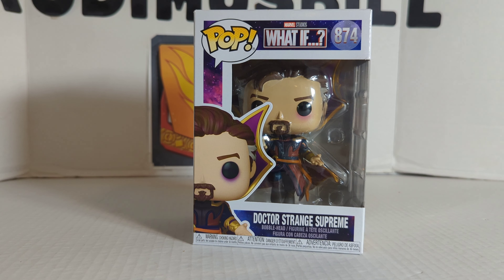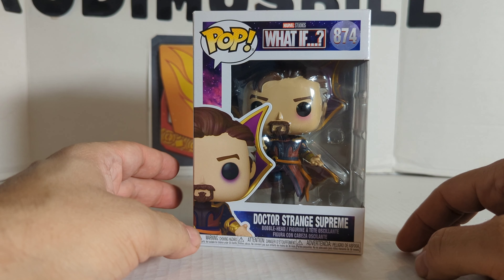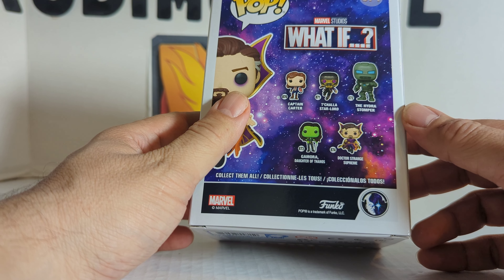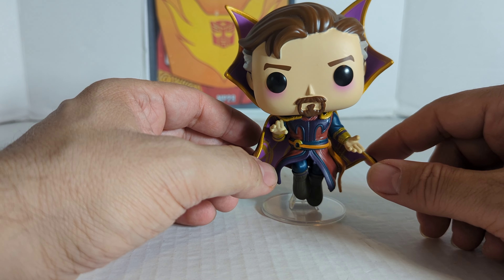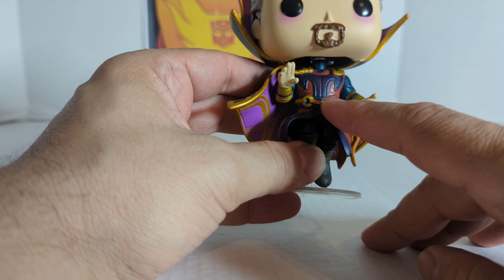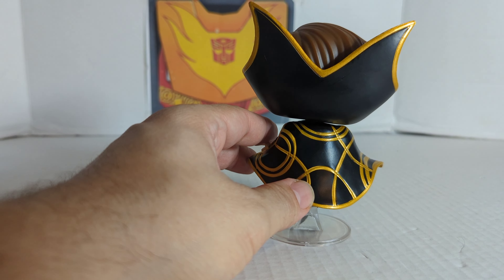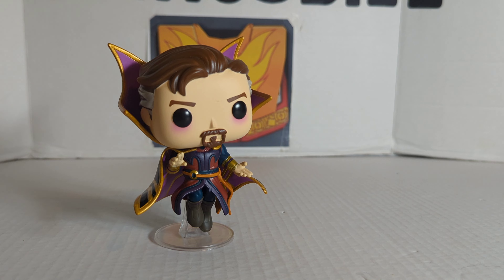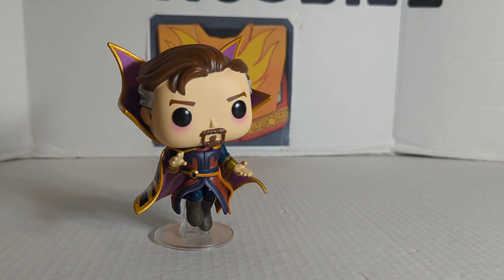Funko Pop! DOCTOR STRANGE SUPREME What If...? Figure -Rodimusbill Review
Funko Pop! Marvel Studios What if? Dr. Strange Supeme bobble:head (from874) Dr. Strange Multiverse of Madness movie.

To buy on Amazon...
To buy other Marvel stuff from Bad Toy Store,
Entertainment Earth ...